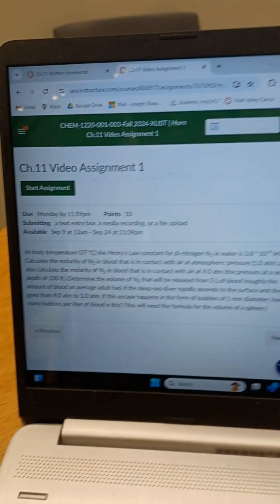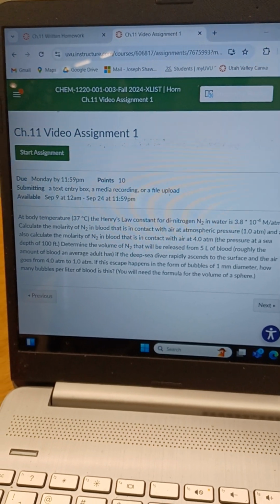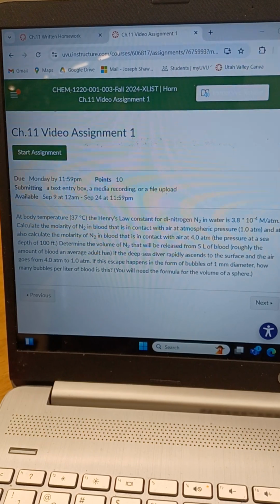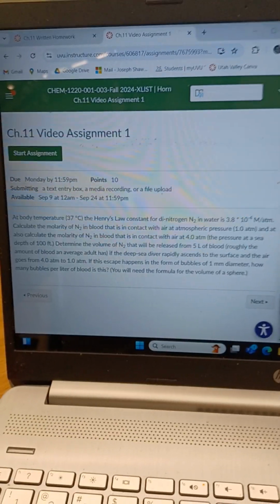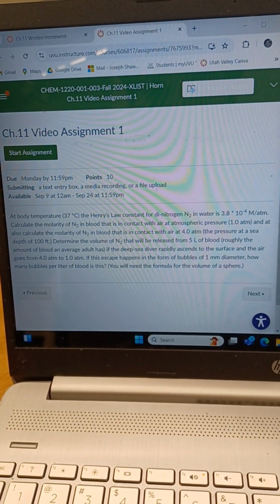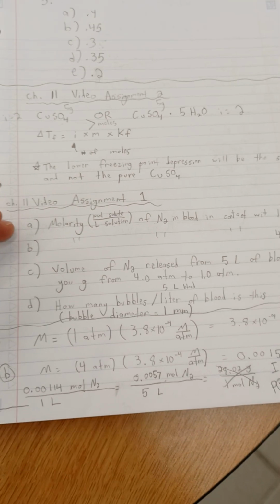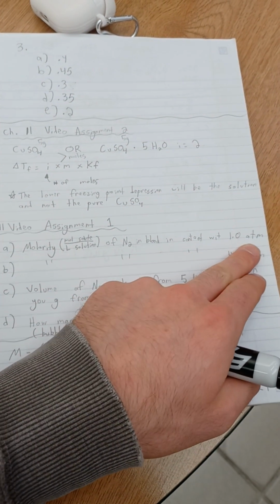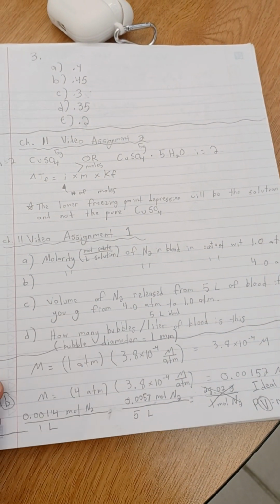Chem 1225 Ch. 11 Video Assignment 1